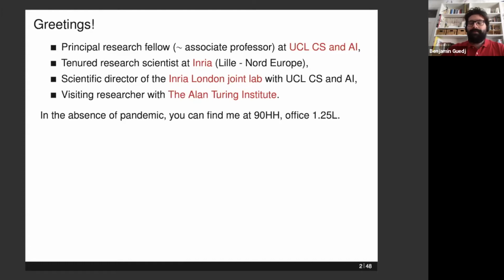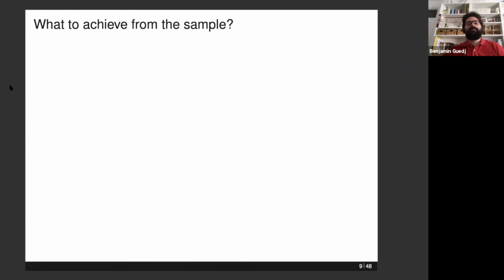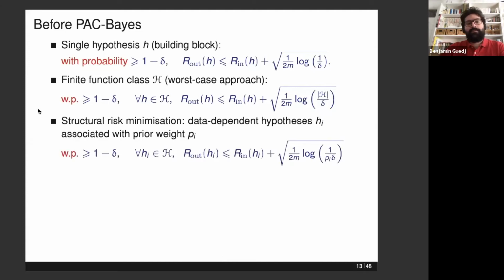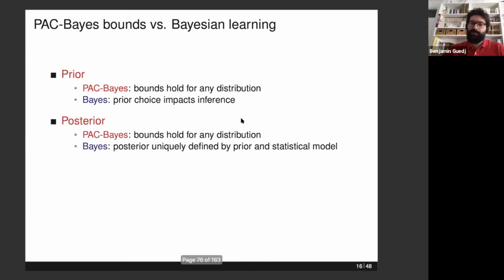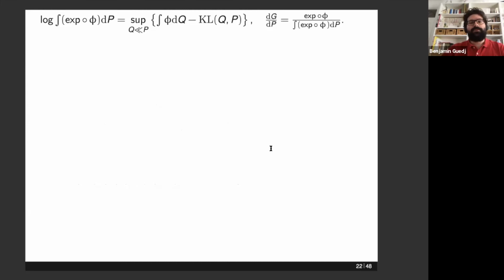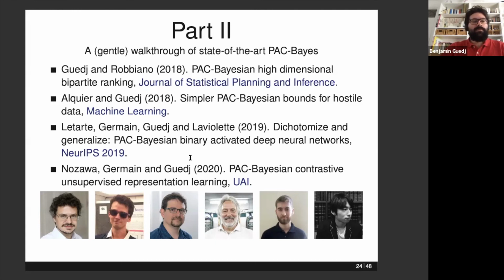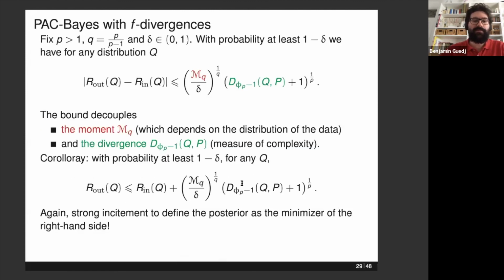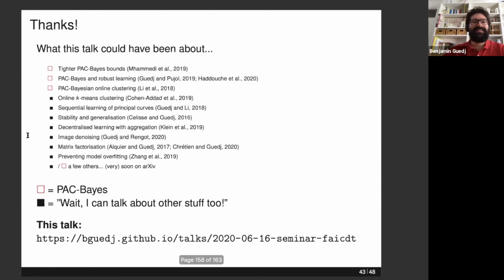A (condensed) primer on PAC-Bayesian Learning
A (condensed) primer on PAC-Bayesian Learning followed by A walkthrough of advanced PAC-Bayes results. Talk given at the University College London Centre for Artificial Intelligence Seminar Series.